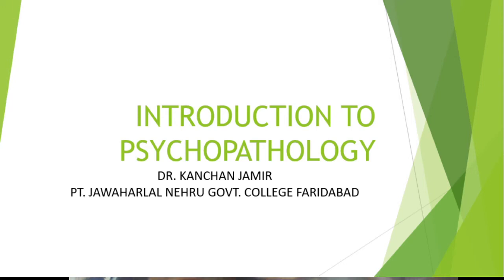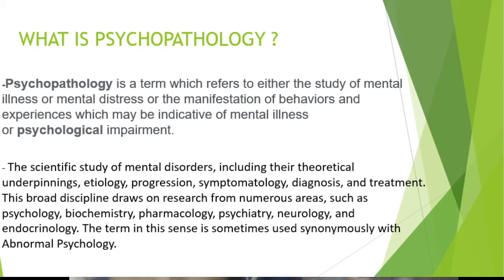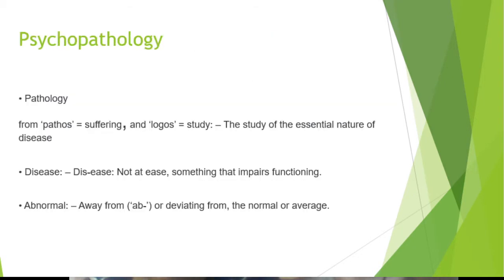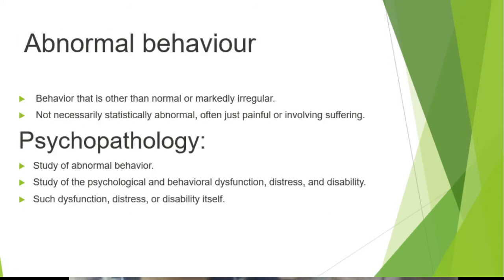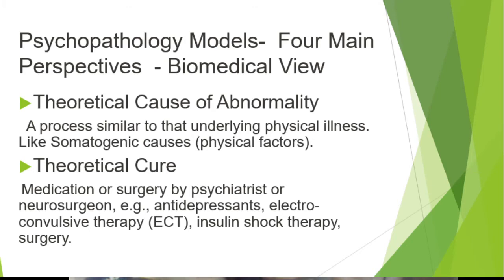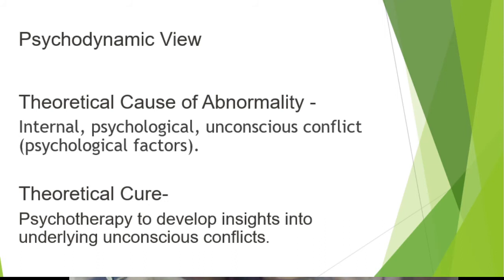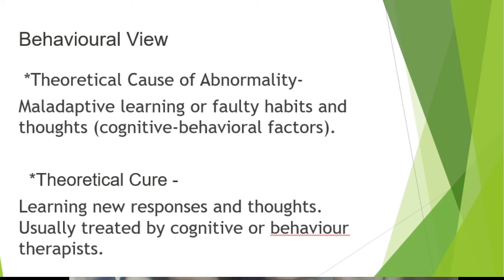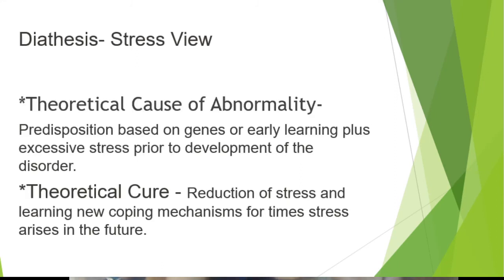Introduction to Psychopathology